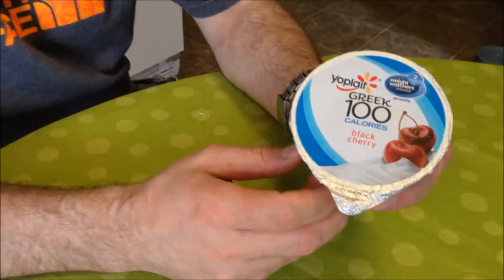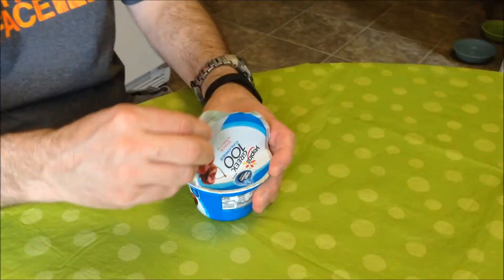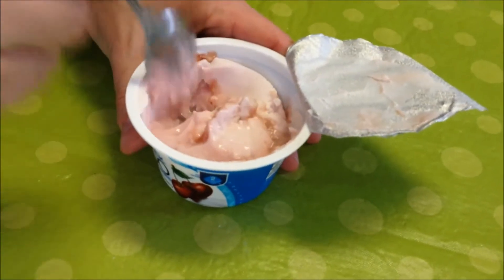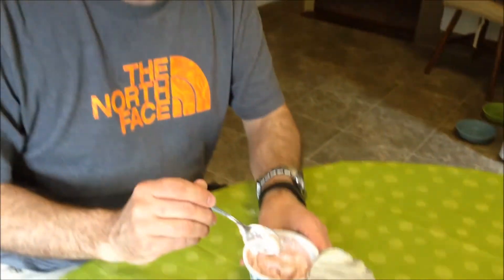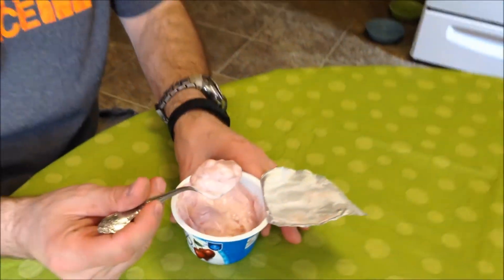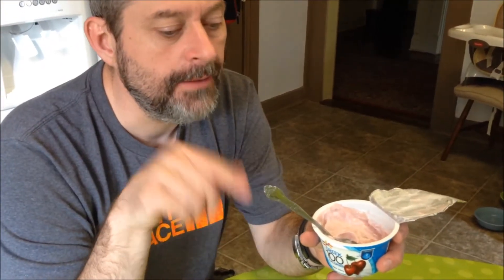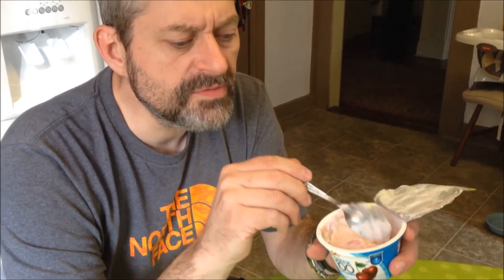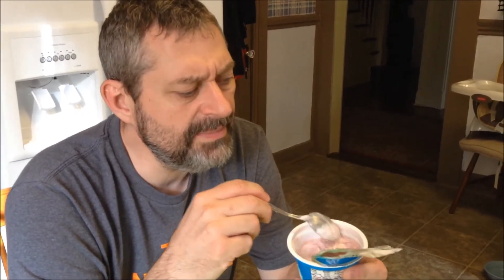Yoplait 100 Calorie: Black Cherry Review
This is a taste test/review of the Yoplait 100-calorie black cherry Greek yogurt.